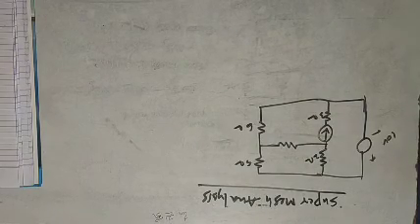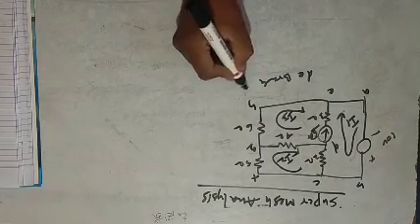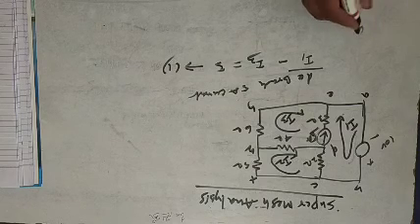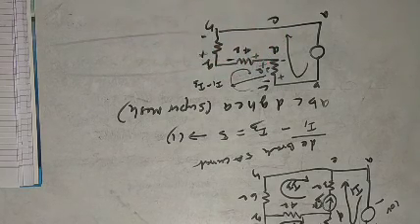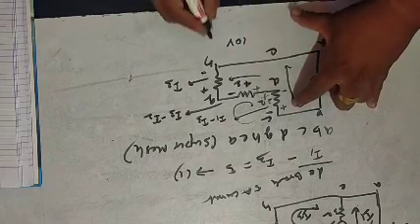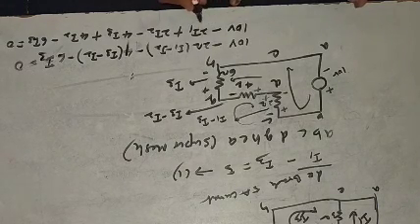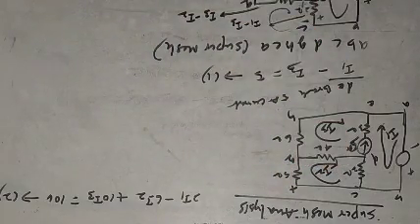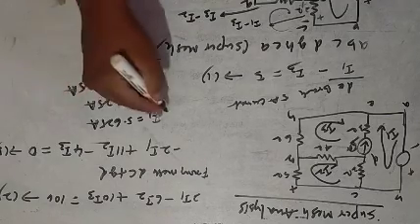NETWORK THEORY ( 18EC32)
super mesh problems 1 by R. PREMANANDA